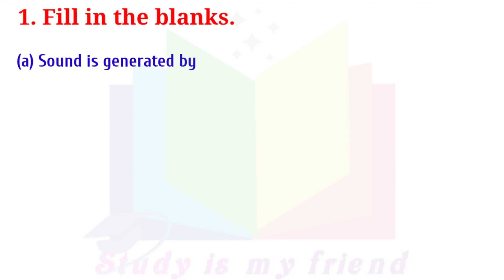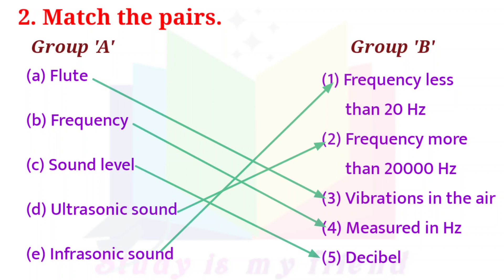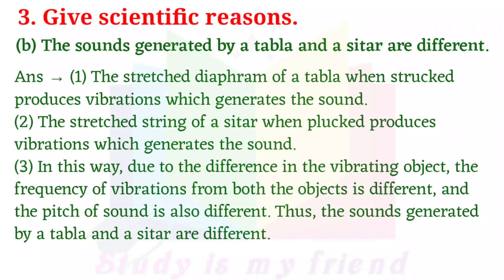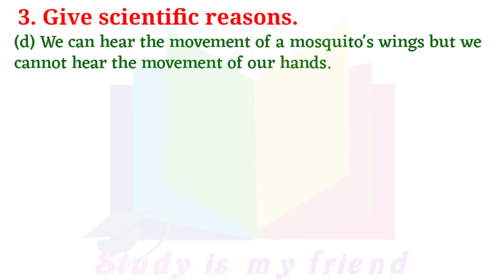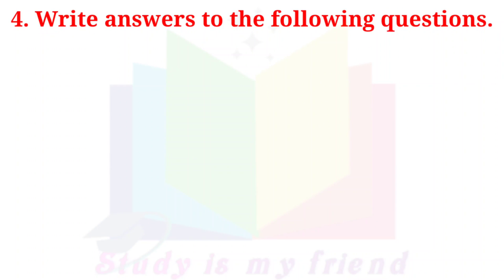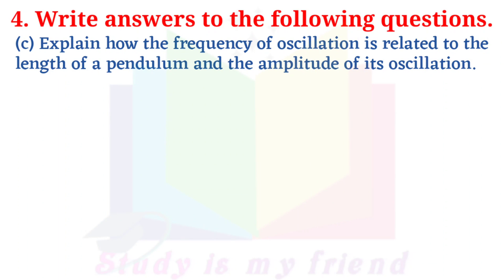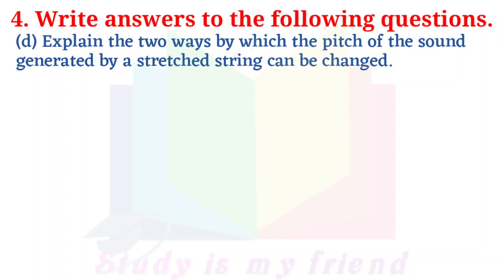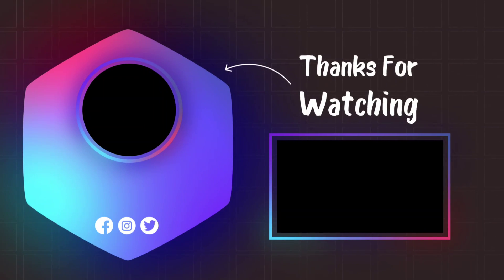sound production of sound class 7 questions and answers | exercise | class 7 science chapter 18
sound production of sound class 7 questions and answers | exercise | class 7 science chapter 18 question and answers
class 7 science exercise
sound production of sound class 7 exercise
sound production of sound class 7
chapter 18 sound : production pof sound
question and answers
exercise

00:00 18. Sound : Production of Sound
00:22 (Q.1) Fill in the blanks.
00:51 (Q.2) Match the pairs.
01:29 (Q.3) Give scientific reasons.
04:28 (Q.4) Write answers to the following questions.